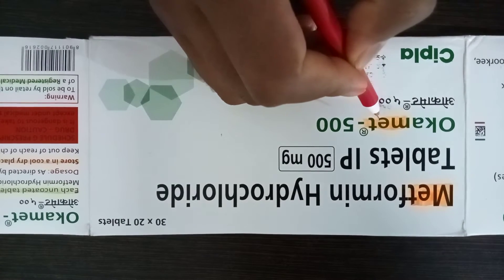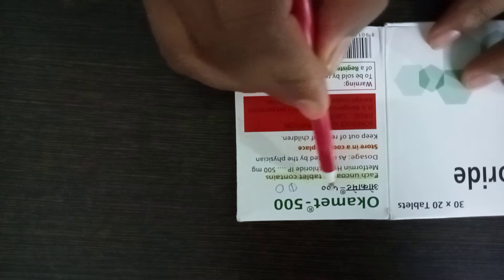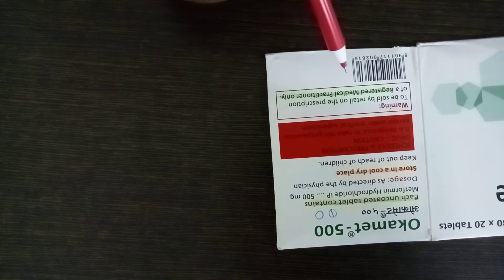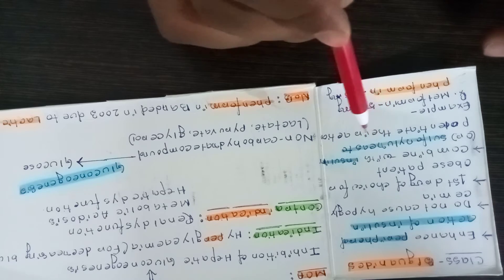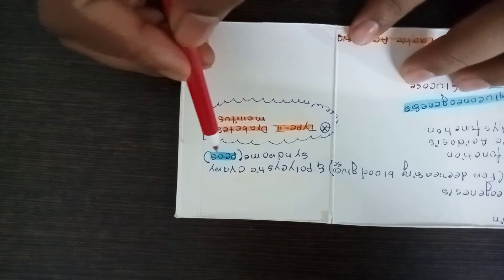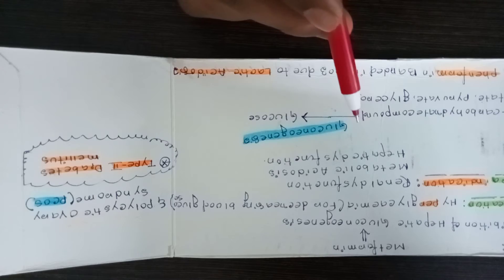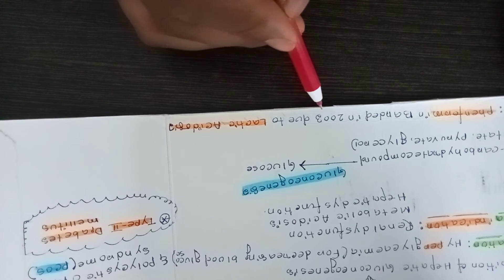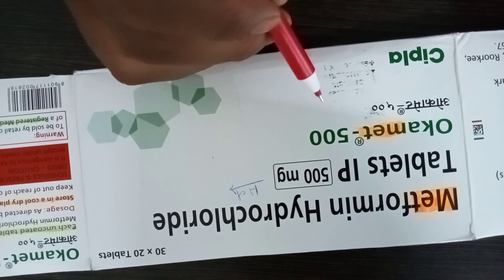TAB METFORMIN HYDROCHLORIDE 500MG||TAB OKAMET||DR.FAMILY WITH WAJED||ORAL HYPOGLYCEMIC AGENTS|DR.F2W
HEARTY WELCOME TO ALL FOR JOINING DOCTOR FAMILY WITH WAJED, TODAY OUR TOPICS OF DISCUSSION IS ORAL HYPOGLYCEMIC AGENTS WHICH IS USED FOR TREATMENT OF TYPE 2DIABETES MELLITUS,TAB METFORMIN HYDROCHLORIDE 500MG,# OKAMET 500MG,drfamily Medical channel drfamily with Wajed Biguanides,gluconeogenesis glycolysis glycolicacid Types 2diabetesmellitus oralhypoglycemic drugs